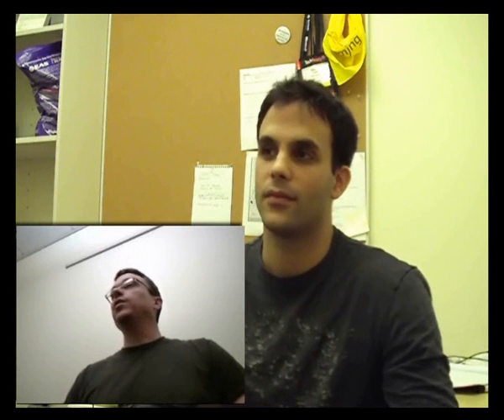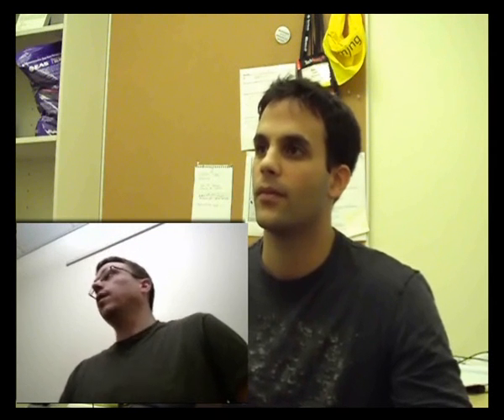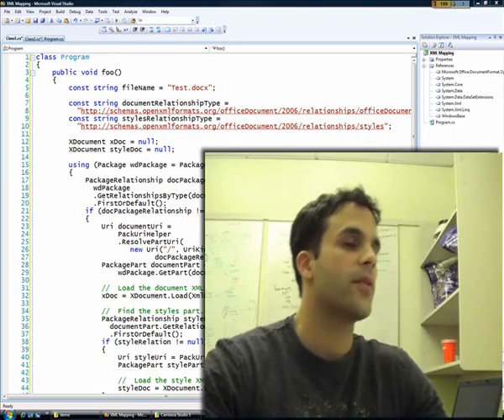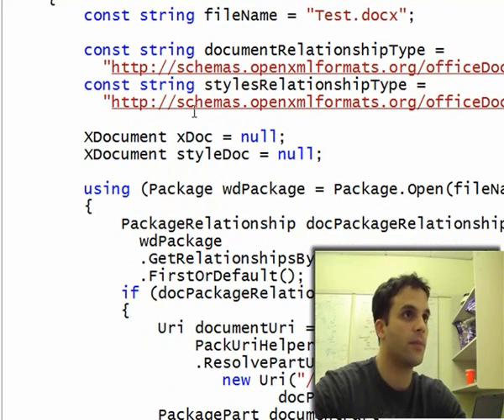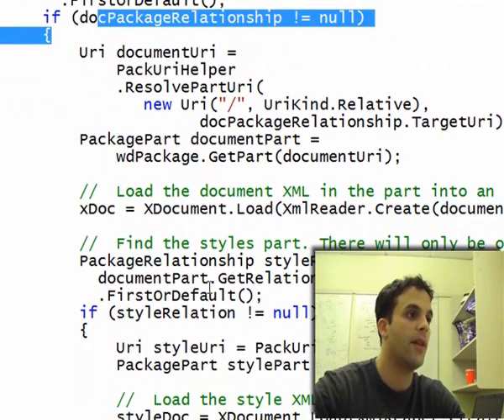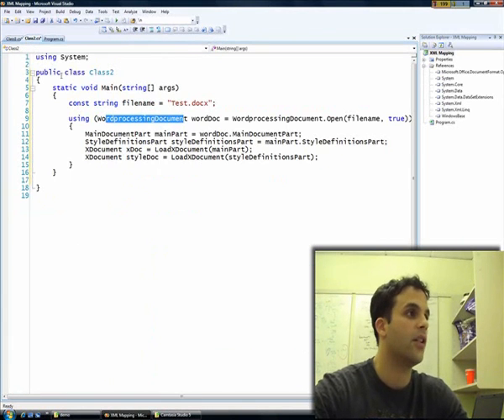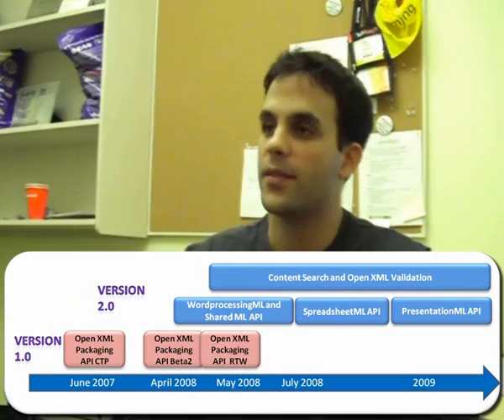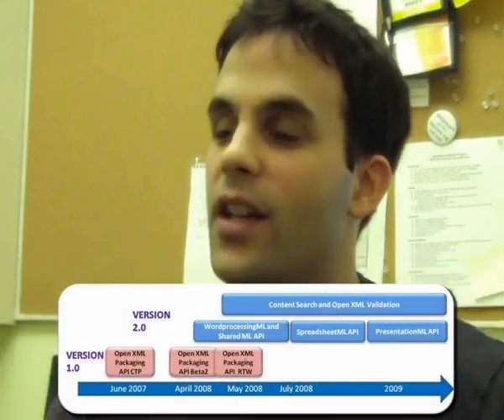Open XML SDK demo and road map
Technical chat with Eric White (Open XML
Technical Evangelist) & Zeyad Rajabi (Office Program Manager) at Microsoft, presenting a quick introduction of the Open XML SDK and the road map.